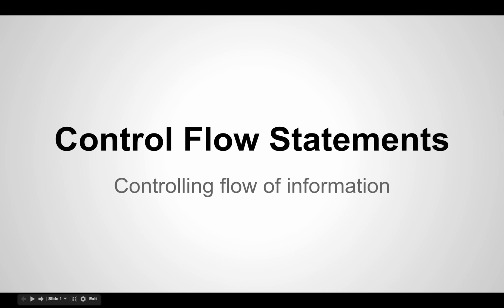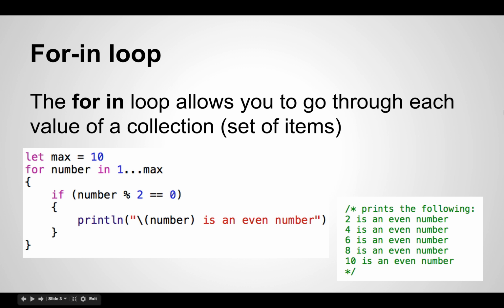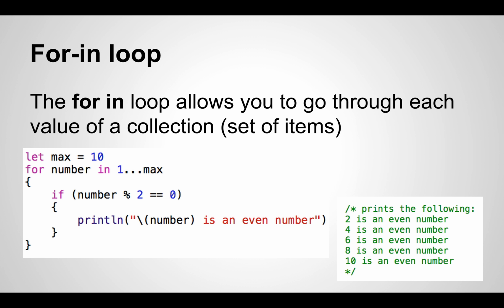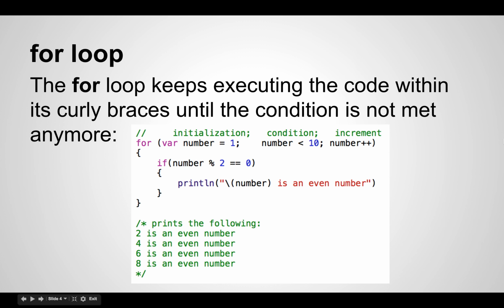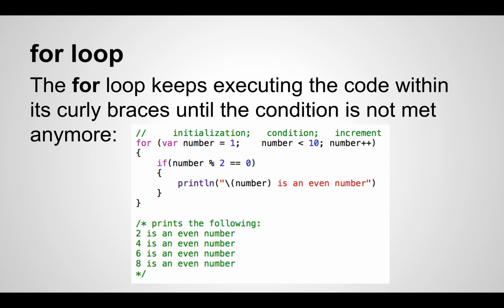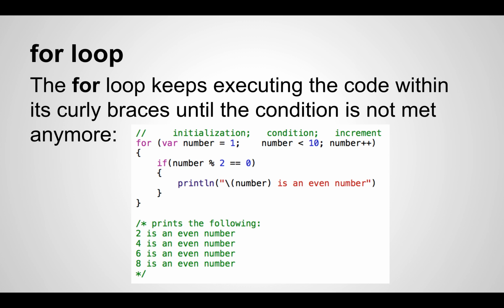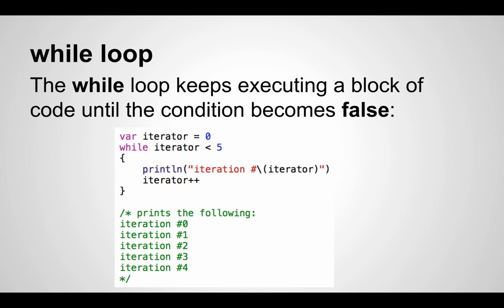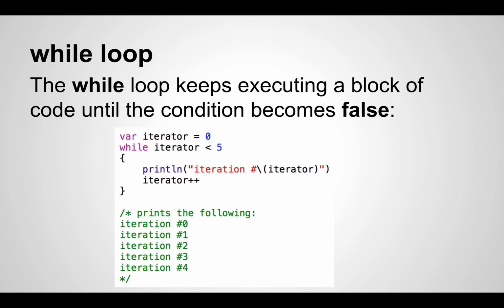06 Control Flow Statements